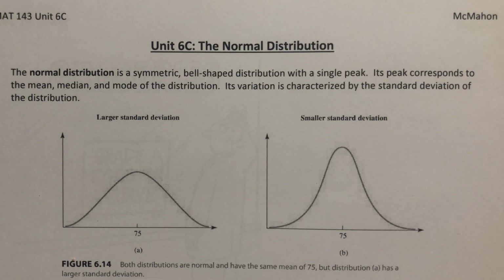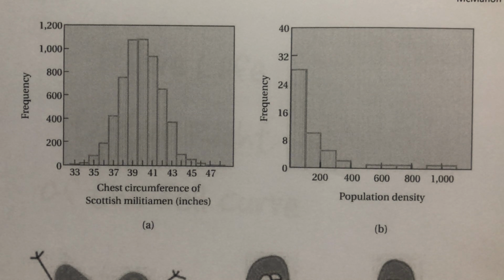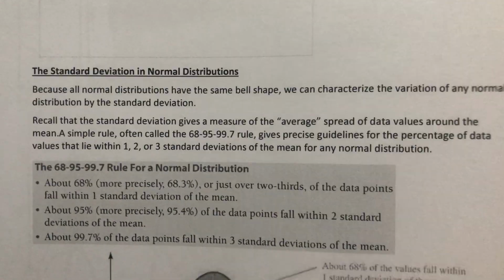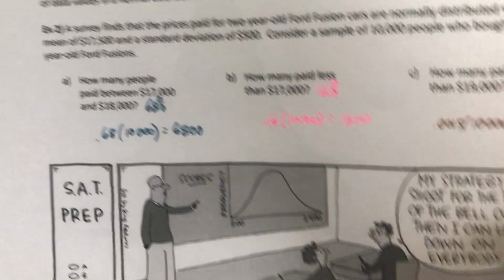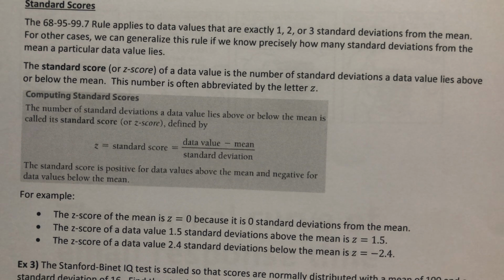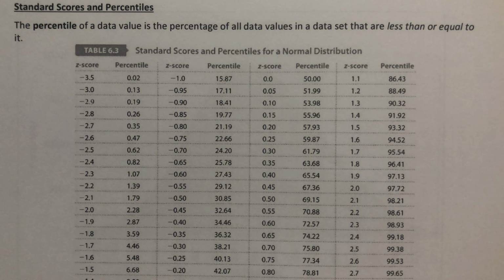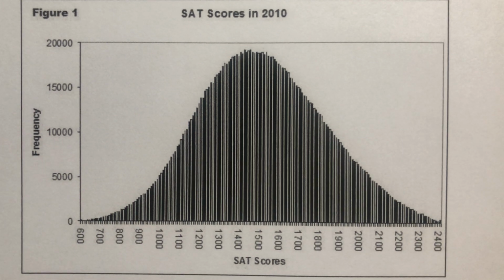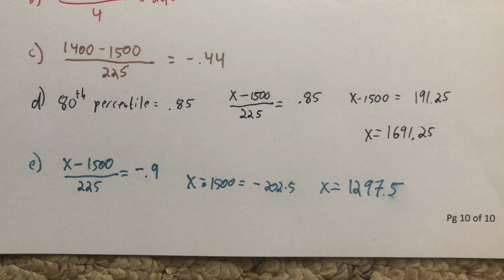Math 143 Unit 6C